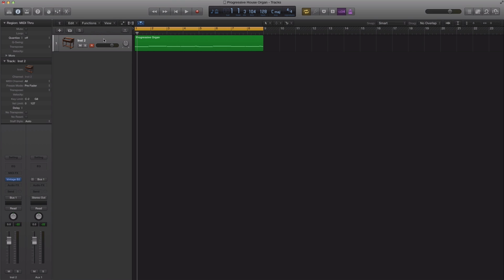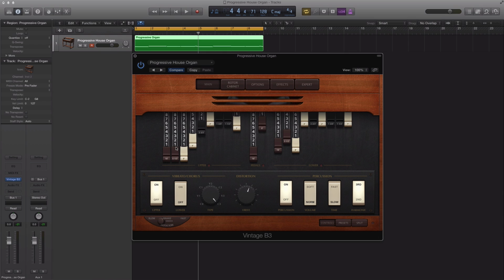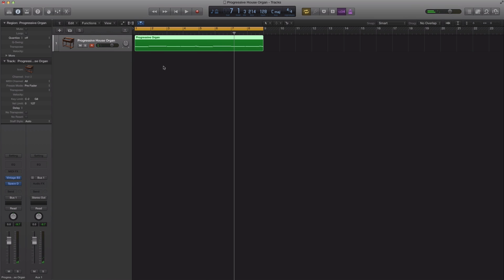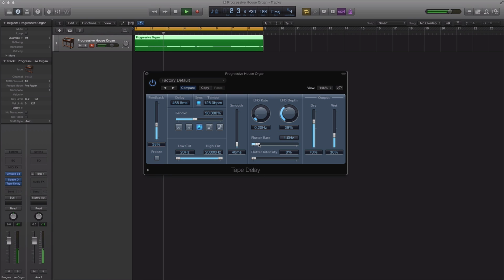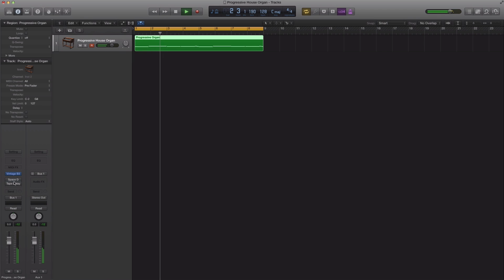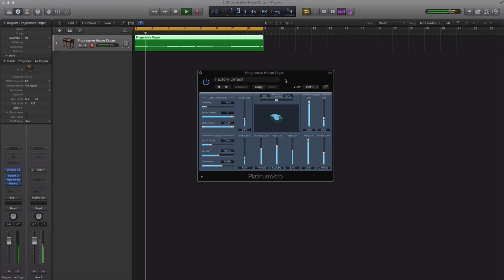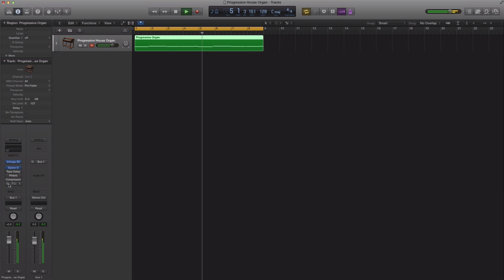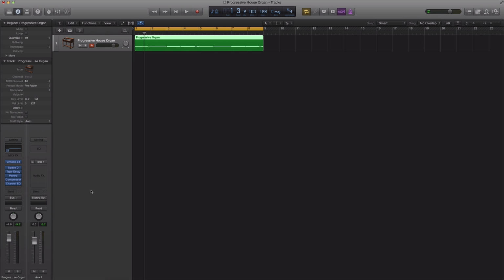How to make a EDM/Progressive House Organ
Want to get that classic progressive house organ? In the following tutorial we'll show you how get wide and lush sounding EDM organ using Logics Vintage B3 plugin.